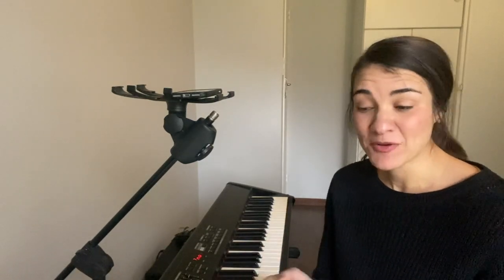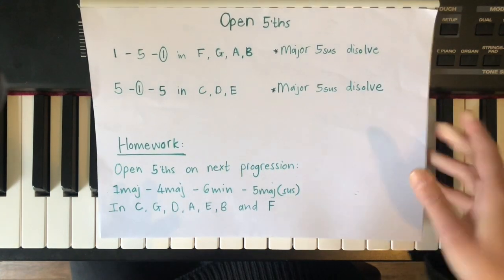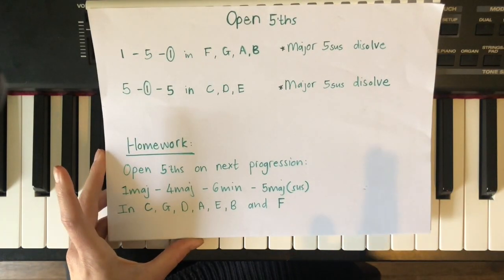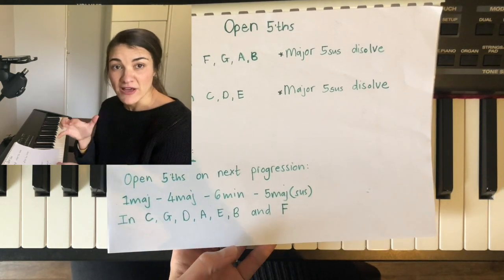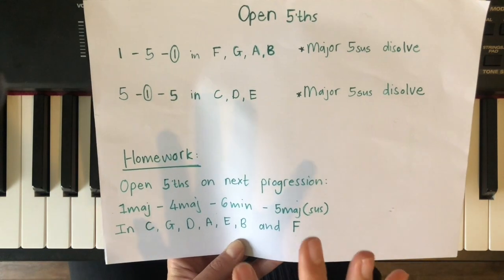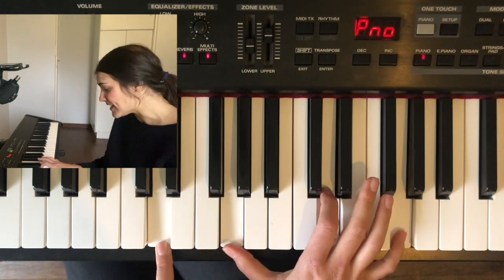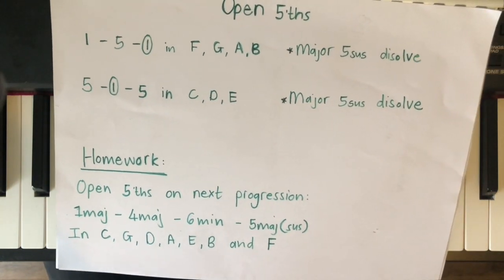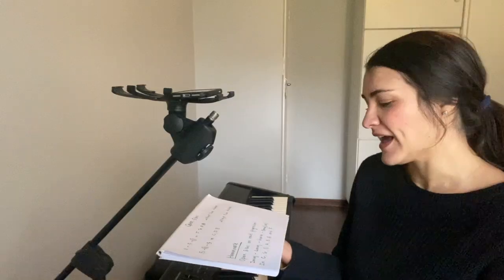Piano Lesson 2